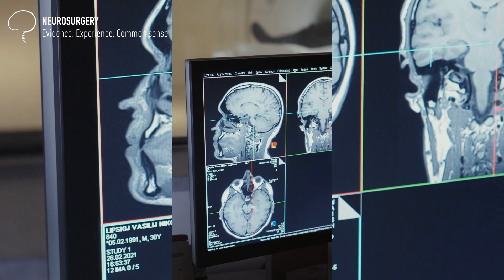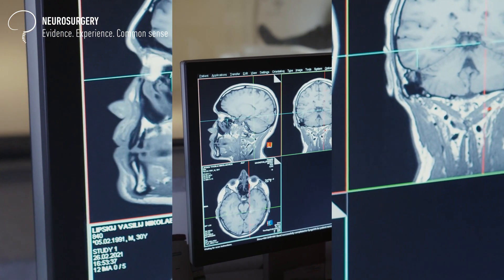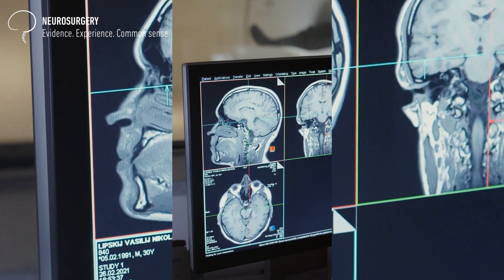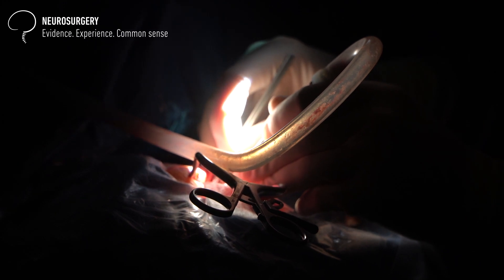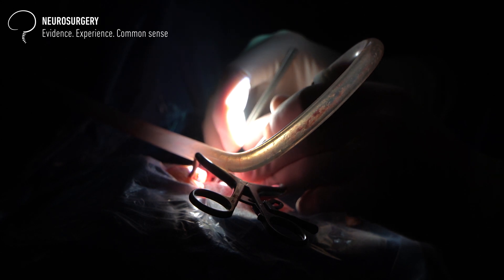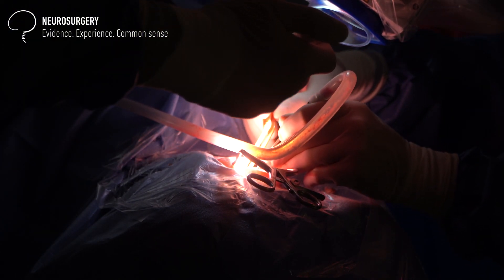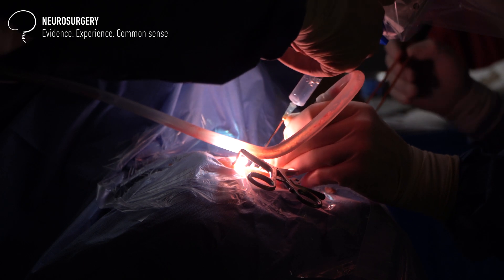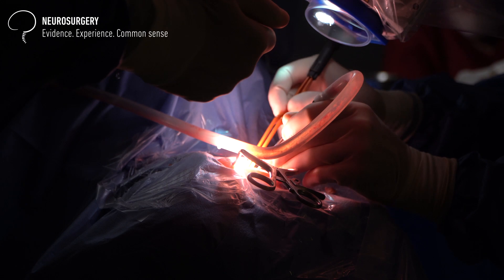Arachnoid cyst inside little boy’s head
An arachnoid cyst is a fluid-filled sac that forms on the arachnoid membrane, one of the three membranes that cover the brain and spinal cord. These cysts are typically congenital, meaning they are present at birth, although they may also develop later in life due to injury or infection. Arachnoid cysts can vary in size and location within the brain or spinal cord.

Most arachnoid cysts are asymptomatic and may only be discovered incidentally during imaging tests for other conditions. However, if the cyst grows large enough, it can cause symptoms such as headaches, seizures, nausea, vomiting, balance problems, and developmental delays in children.

Treatment for arachnoid cysts depends on various factors, including the size and location of the cyst, as well as the presence and severity of symptoms. In some cases, observation and regular monitoring may be sufficient, while in others, surgical intervention may be necessary to drain the cyst or remove it completely.